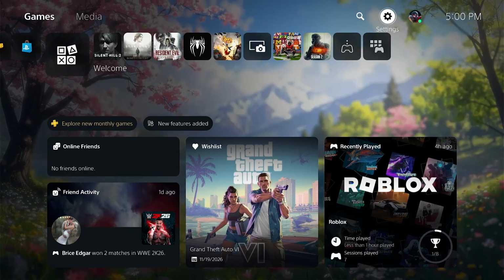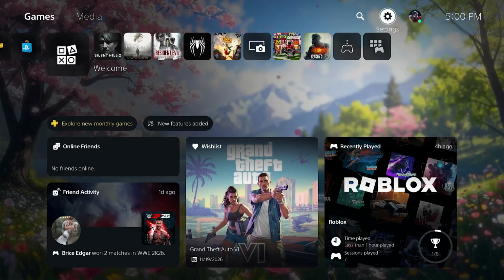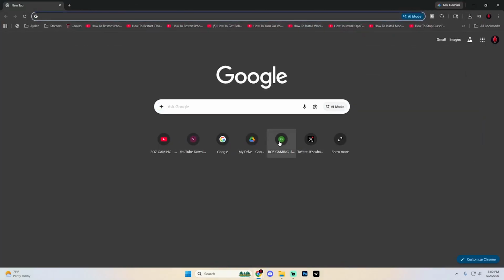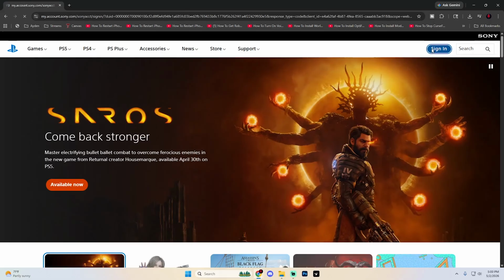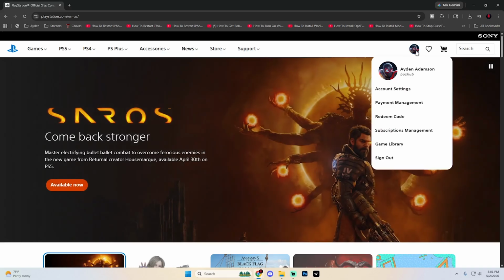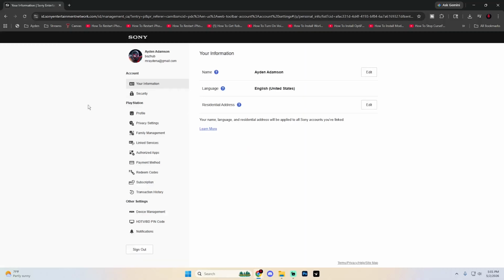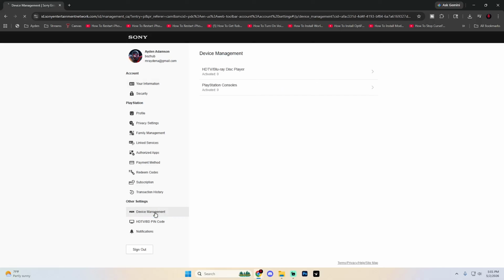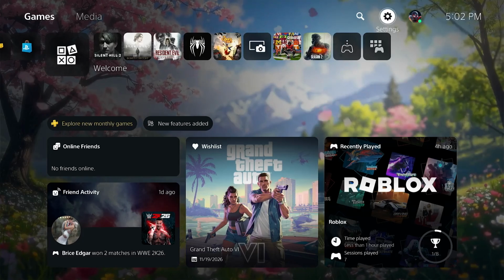How To Fix Someone Else Logged Into Your PS5 Account & Sign Them Out - Full Guide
How To Fix Someone Else Logged Into Your PS5 Account & Sign Them Out,Fix Someone Else Logged Into Your PS5 Account & Sign Them Out,ps5 someone else logged into account fix sign out all devices guide,how to sign out other users psn account remotely ps5 security method,playstation network account hacked fix change password sign out,ps5 sign out of all devices account management tutorial fast,how to secure psn account enable 2fa and remove devices guide,ps5 unauthorized login fix